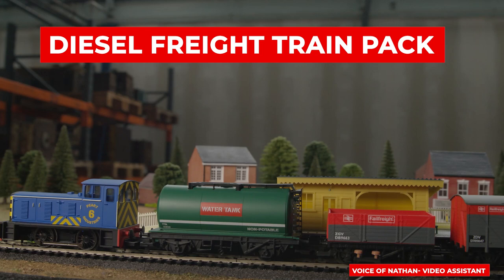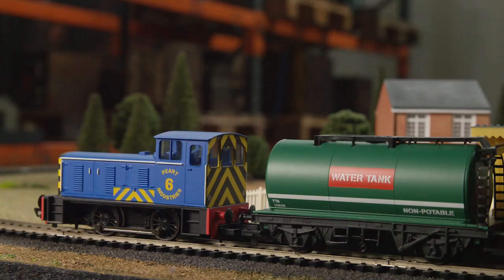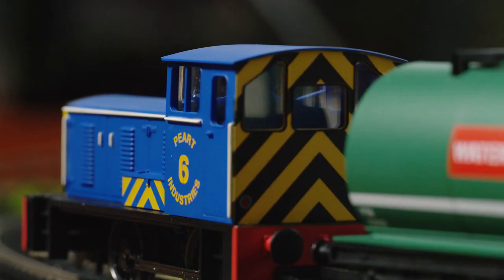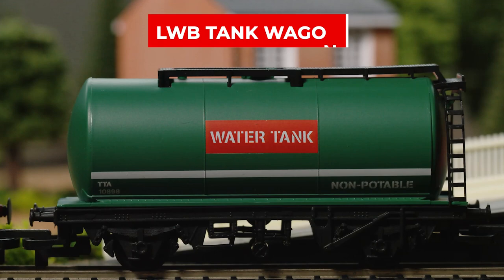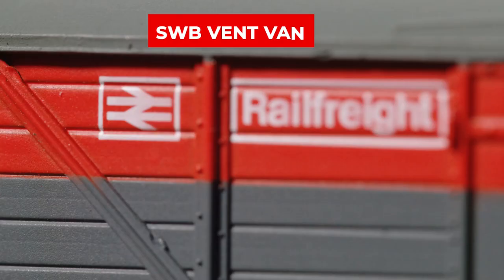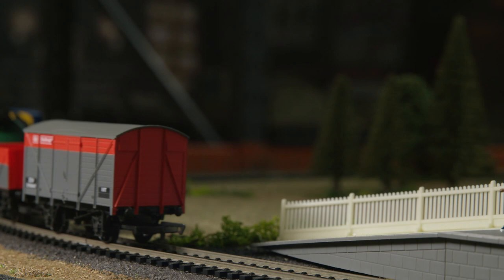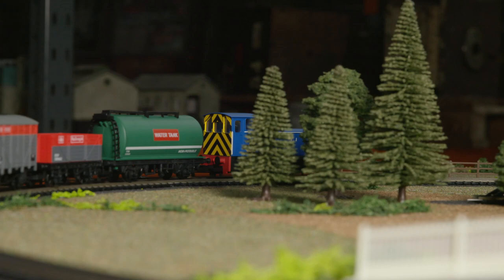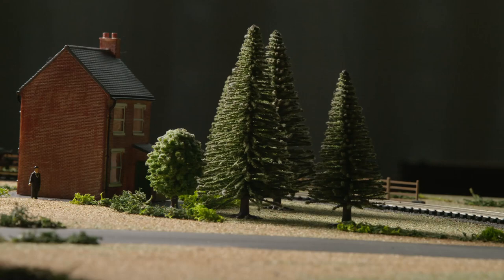Hornby | Diesel Freight Train Pack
We take a closer look at an upcoming release, the Diesel Freight Train pack.

No.6 locomotives were presented as part of the "Peart Industries" and originally built and designed to quickly transport goods around.

They played a vital role but, unfortunately, were a very underrated locomotive.